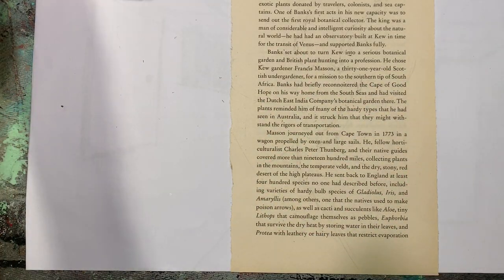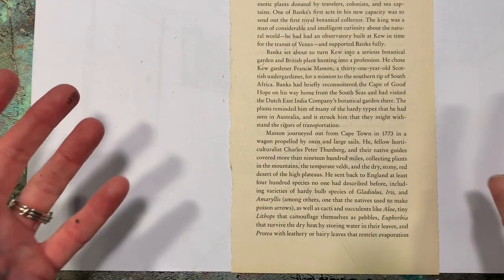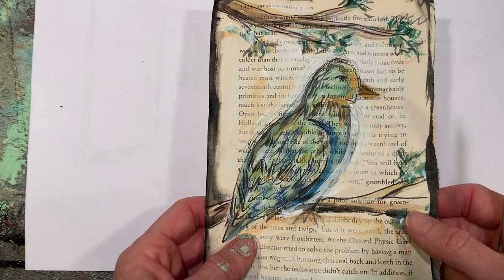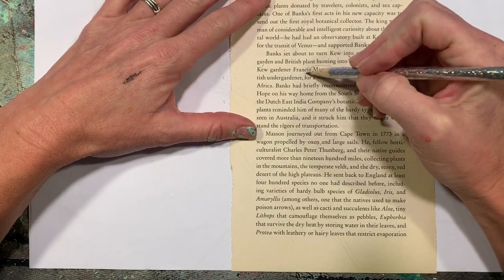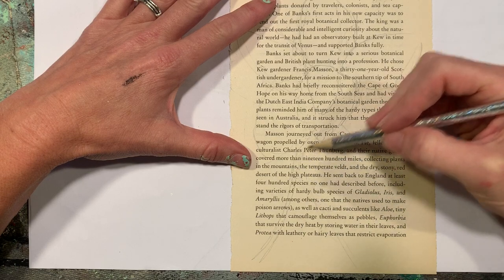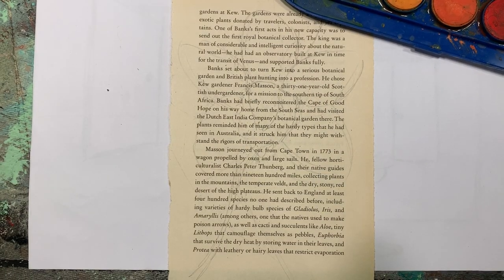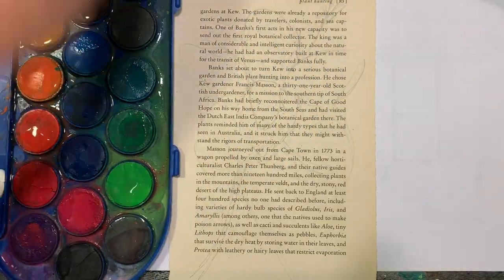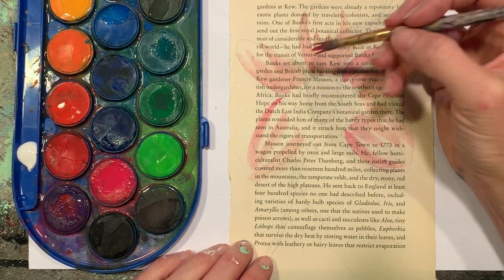Painting on an old book page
Remote Learning week 5. A week of words :) Find an old book and tear out a page. Pick a word, sentence, paragraph, thought, or feeling evoked from the page. Pick whatever art supplies you have on hand (watercolor, colored pencils, markers, etc. and draw/illustrate directly on the page.)